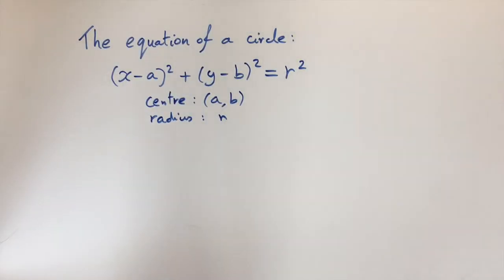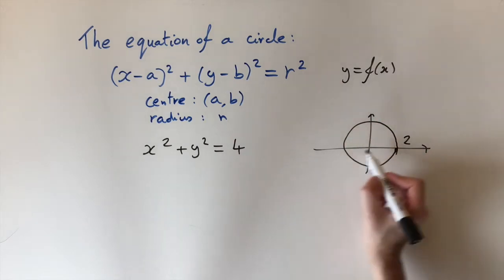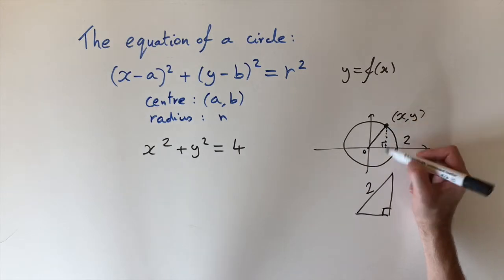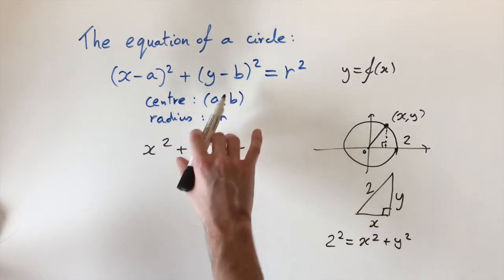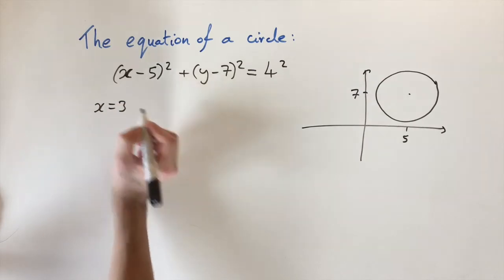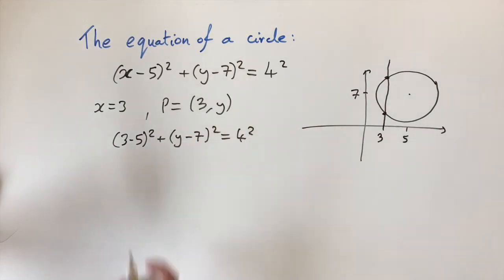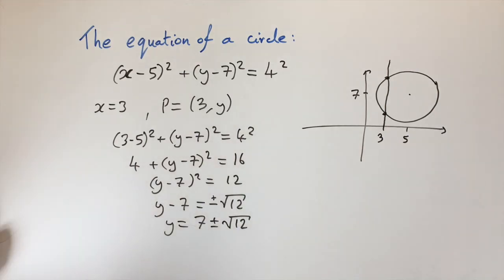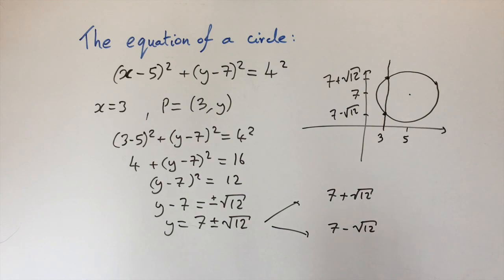The equation of a circle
Here we discuss the equation of a circle, where it comes from and how to interpret it.